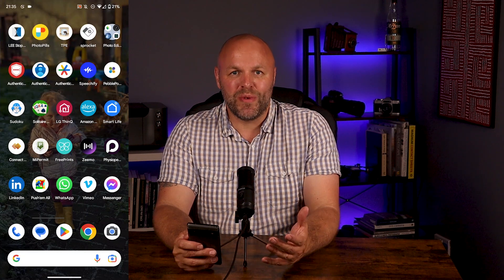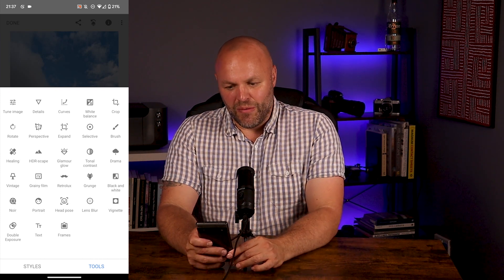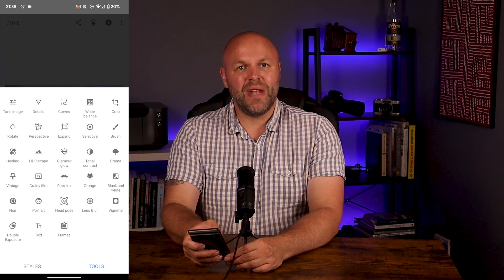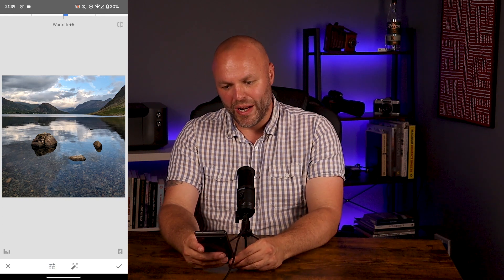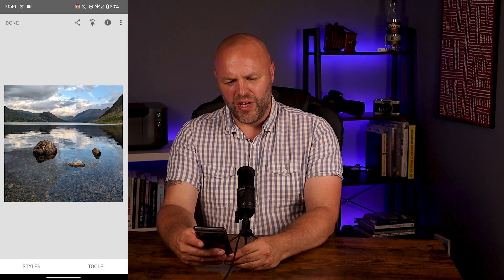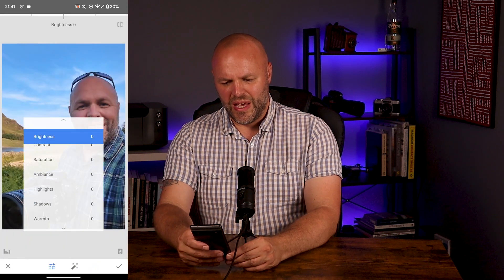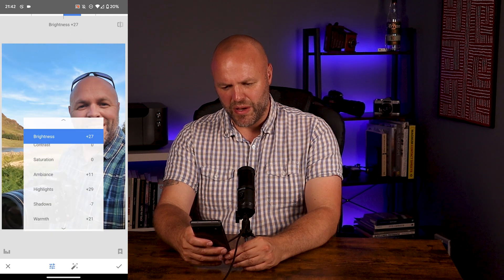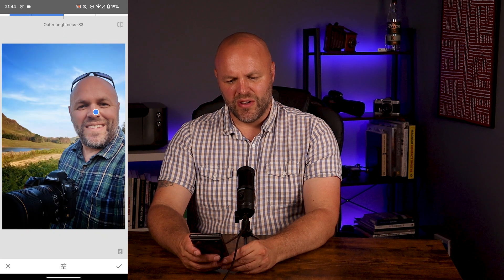If you take photos with your phone, you MUST download this FREE app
In this video, I'll go through the basics of Snapseed - my favourite phone photography editing app. I'll show you how to crop your images, adjust the exposure, remove unwanted people and objects and much more in this complete beginners guide.

After this video, you should be far more confident in using some of the most important functions in Snapseed and be able to work through your own photos to give them that WOW factor